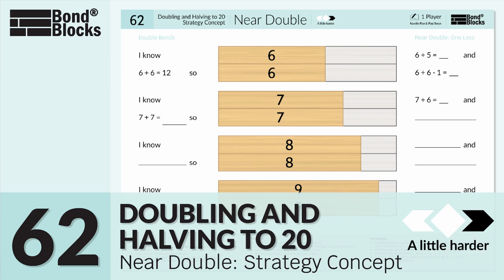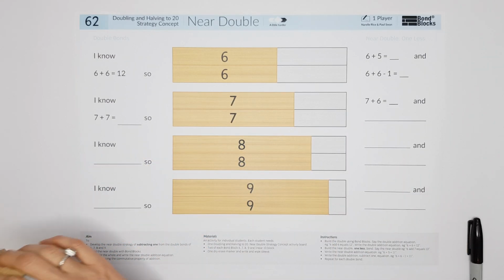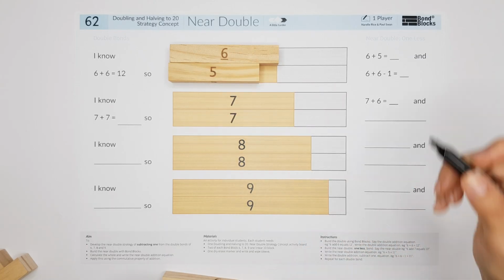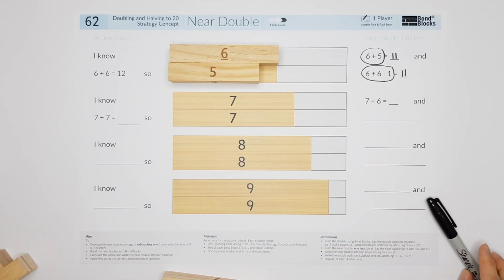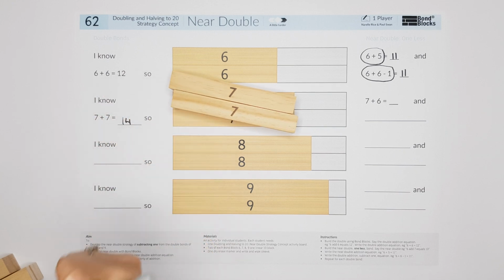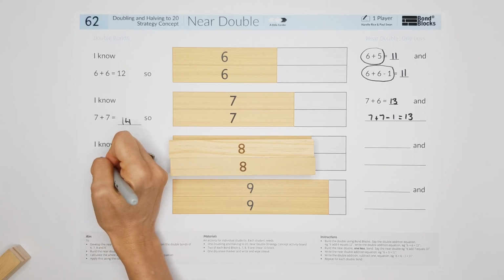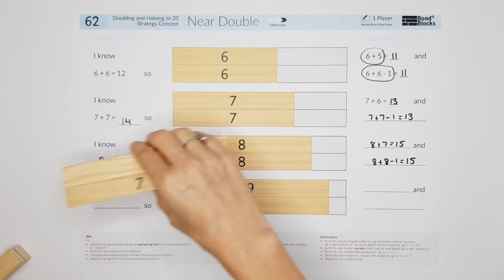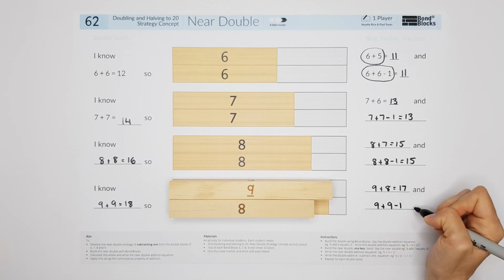62) Near Double - Strategy Concept - a little harder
Chapter 8) Doubling and Halving to 20

0:00 Math Concept
0:32 Materials
0:56 Double 6 Modelled
2:14 Double 7 Modelled
3:00 Double 8 Modelled
3:47 Double 9 Modelled